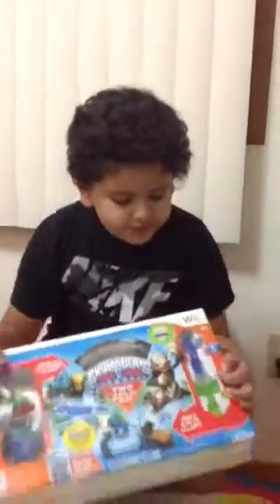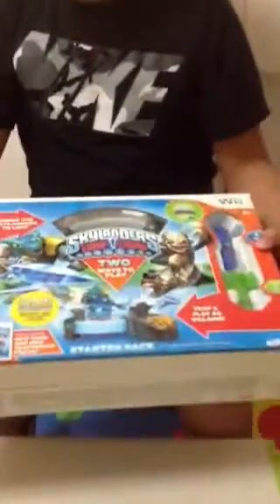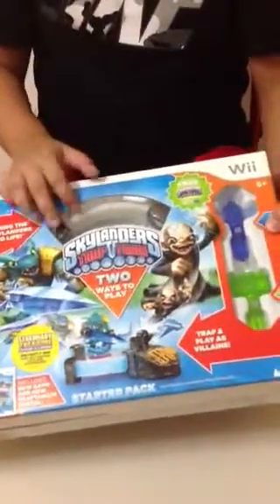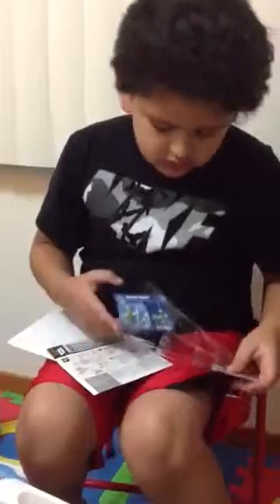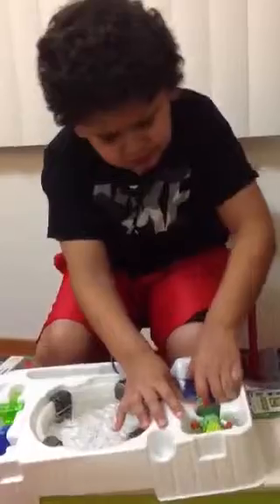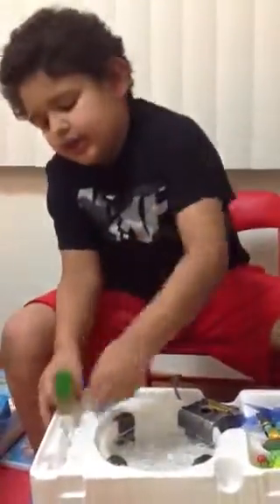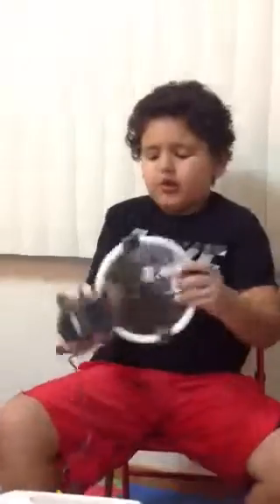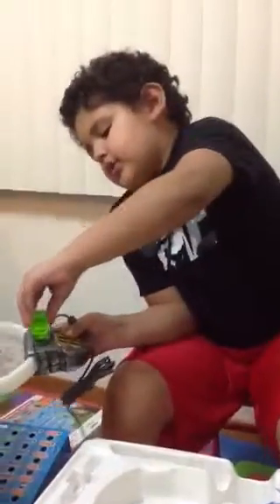Skylanders Trap team